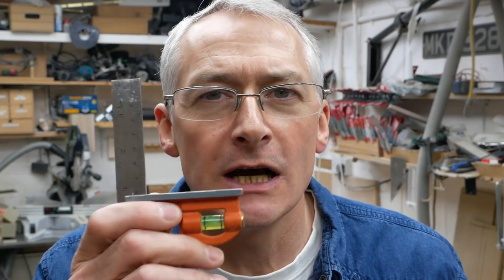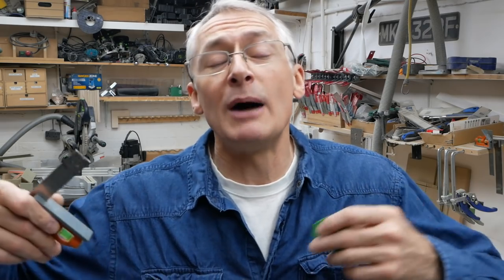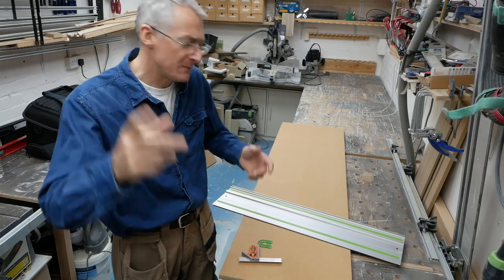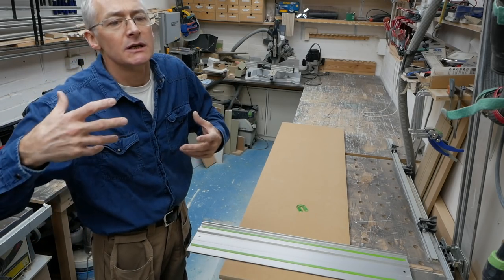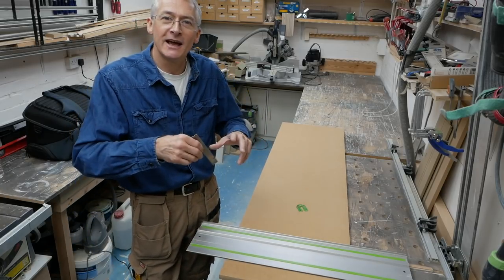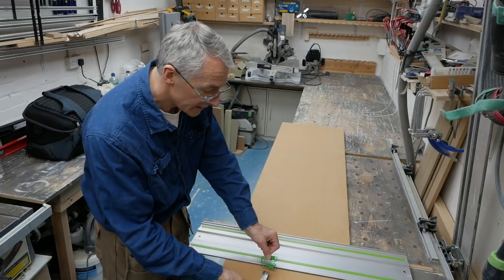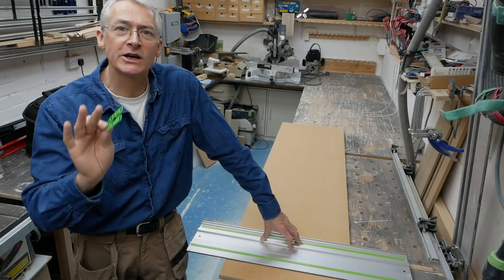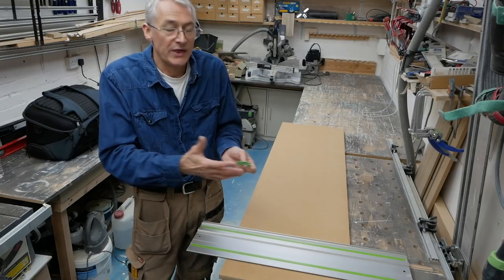Wrong SIde Cuts [video #246]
Hi everyone! In this weeks quick tip video I talk you through how I set out a guide rail for making cuts on the waste side of the line. Enjoy!

2-pack resin filler (US[bondo]